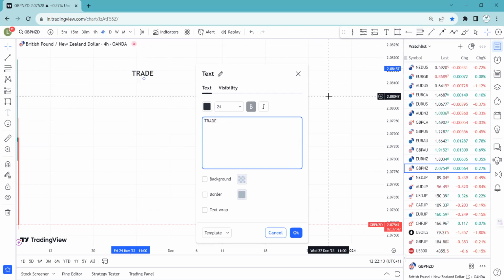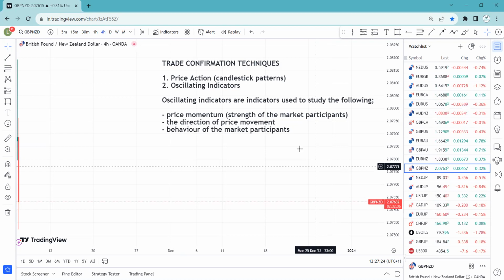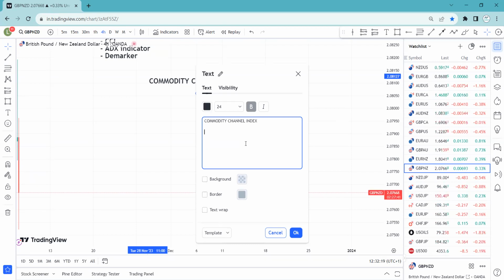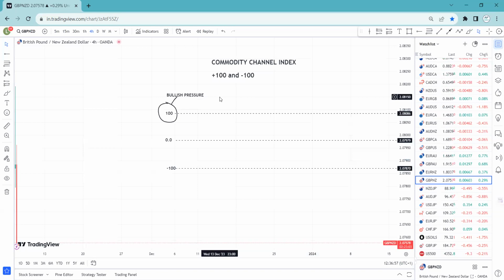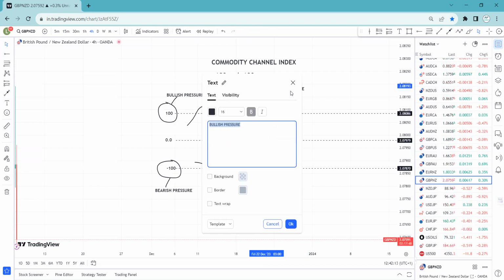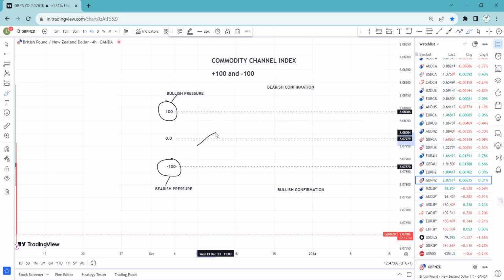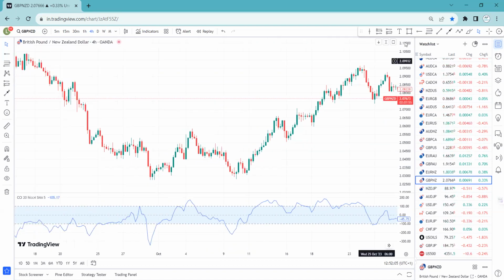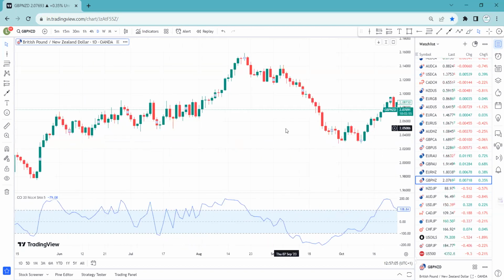How To DISCOVER CONFIRMATIONS Using This UNIQUE TRADING TECHNIQUE (UNCOMMON)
In this video, the CCI is extensively explained on how to effectively use it to confirm trade setups and also consider momentum trading strategies.

Traditional methods may not always provide the edge you seek in the dynamic world of trading. Discover the unconventional technique that sets you apart, offering a fresh perspective on confirmations and enhancing your ability to make informed and timely trading decisions.

Whether you're a novice or an experienced trader, this video provides a deep dive into a unique approach that can elevate your trading game. Learn how to decipher market signals, enhance your confirmations, and gain a competitive edge in the ever-evolving world of finance.

Don't miss out on this game-changing trading technique! Watch now and revolutionize your approach to market confirmations.